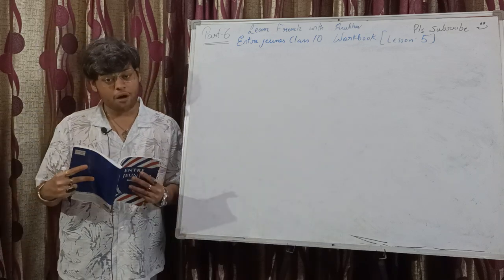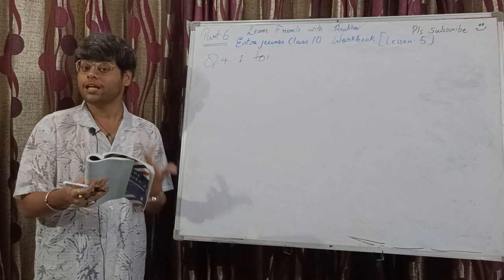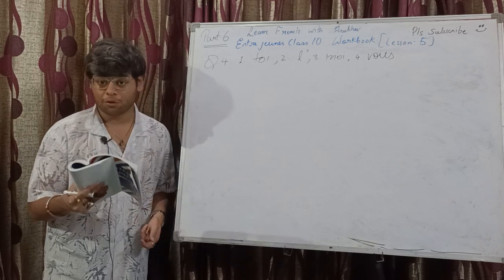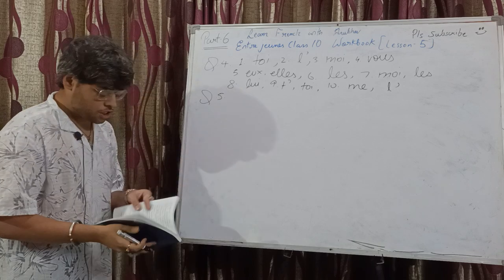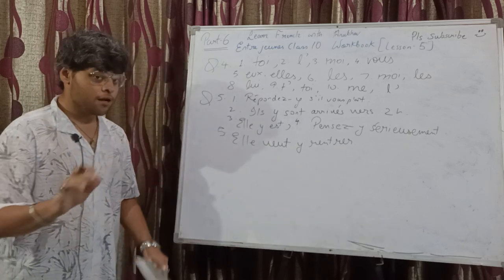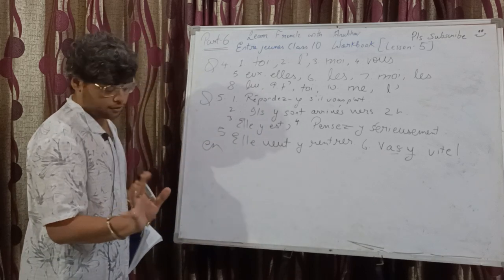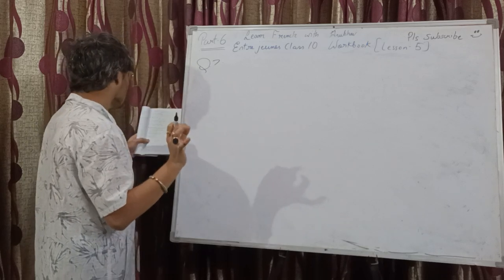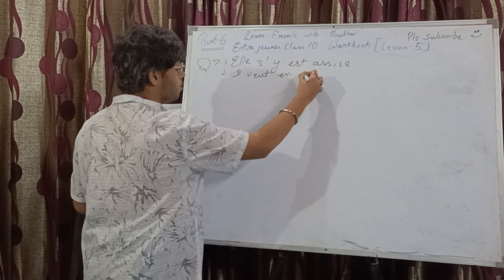Entre Jeunes Workbook | CBSE Class 10 | Lesson 5 | Part 6 | Learn French with Anubhav | #615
Bonjour! In today's video, we have continued with Entre Jeunes Class 10 Workbook or Cahier d'exercices, written by Mahitha Ranjit and published by New Saraswati House India Private Limited. (2022-23 edition).

Today, we have discussed next four questions of grammar section of the fifth chapter from the CBSE Class 10 French workbook (Les Médias).

You may also like my Facebook page : LEARN FRENCH WITH ANUBHAV